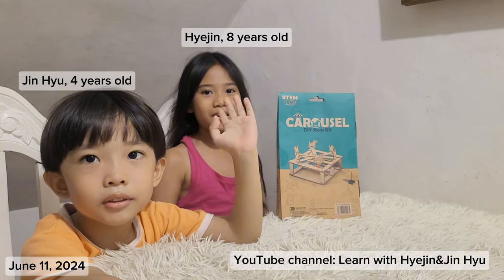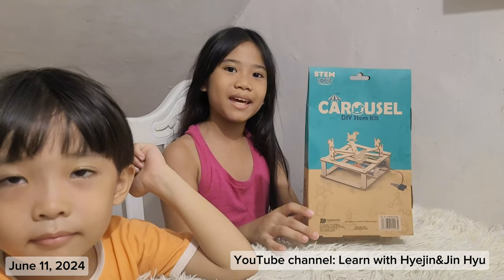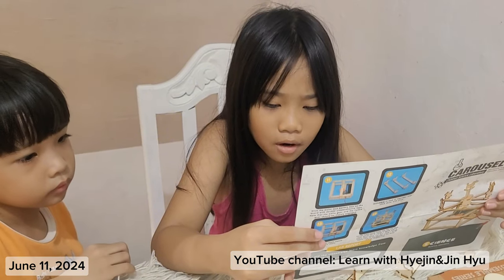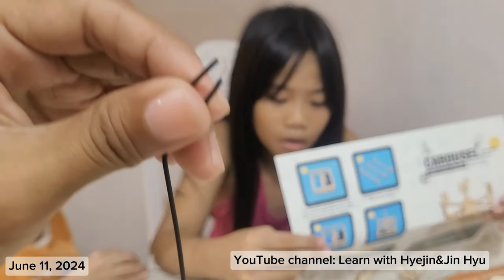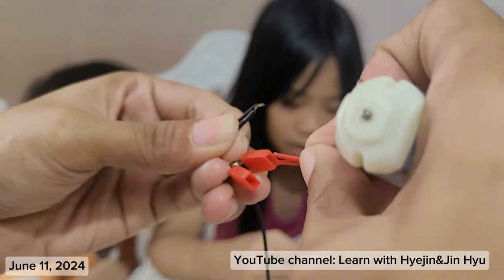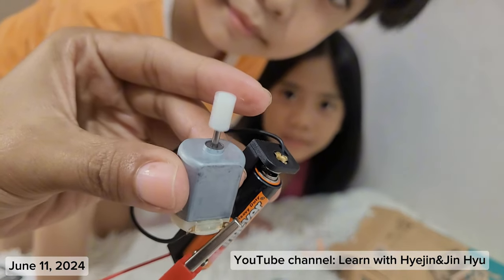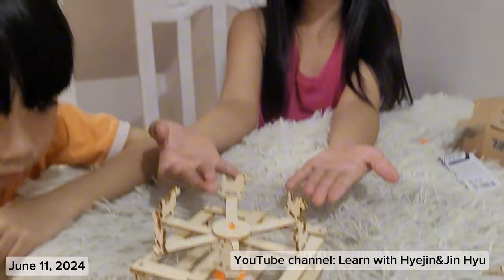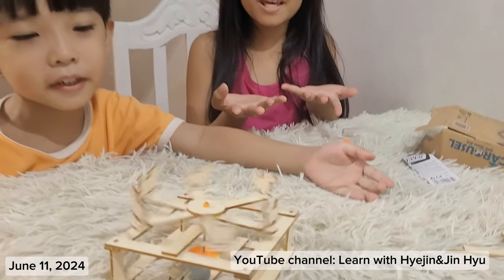UNBOXING DIY STEM KIT CAROUSEL TOYS | Learn with Hyejin&Jin Hyu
We just started making vlogs again after 2 years. We're not only making vlogs here for the views but for their [the kids] memories to treasure when they grow up. Here's how they unbox and make this DIY Carousel Stem Kit!

Happy watching!

Carousel Stem Kit from our Tita Paula Mae ♡